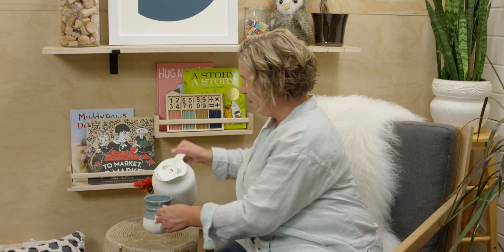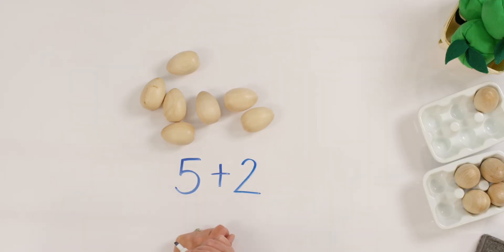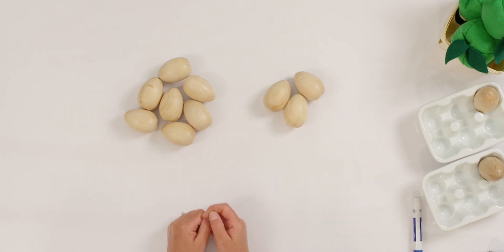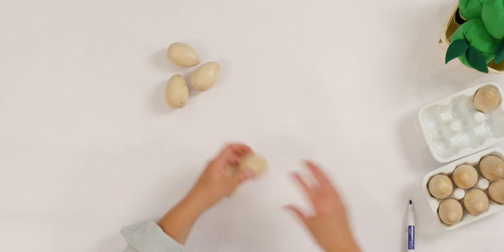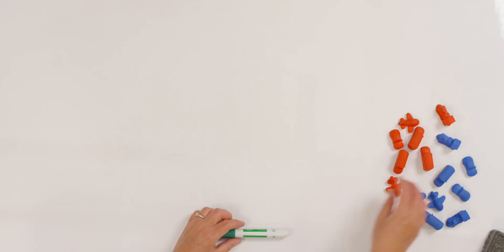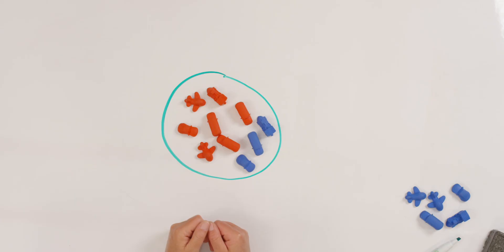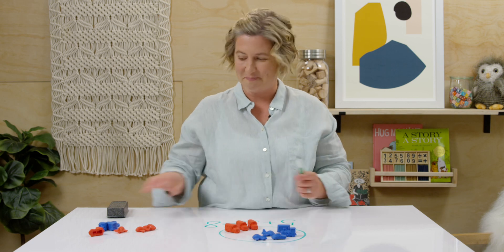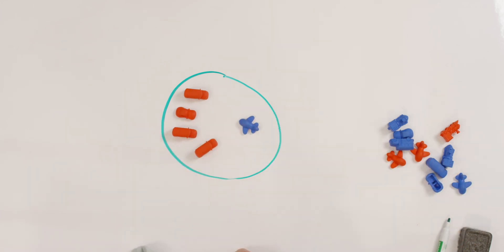Making Addition Stories (Level 1 Singapore Math - Unit 3, Chapter 1, Lesson 2)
For this lesson, complete the following textbook pages:
HIG A p. 22-23
Textbook A p. 27-31

You will also need to gather the following materials:
–Counters
–Whiteboard/marker/eraser